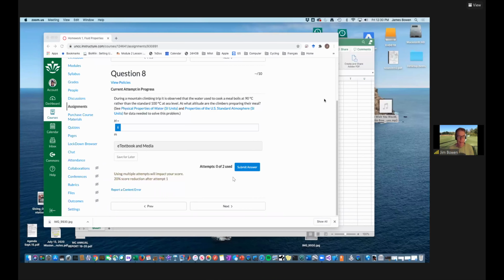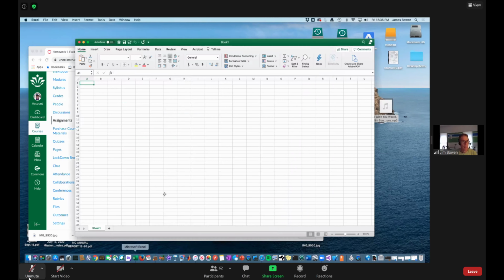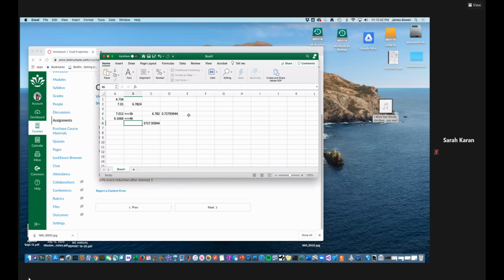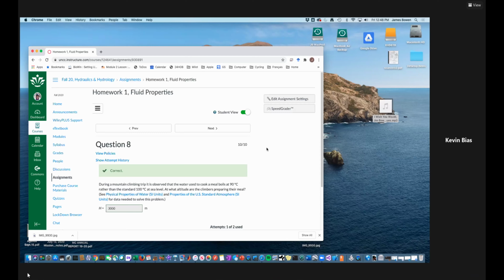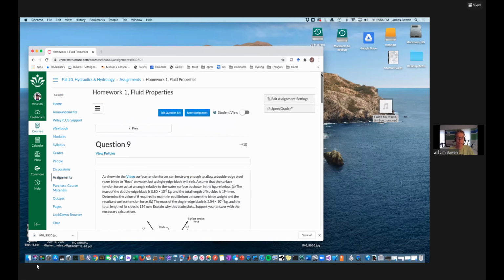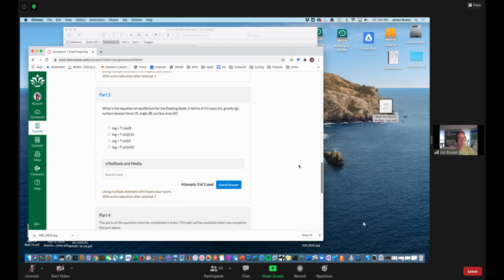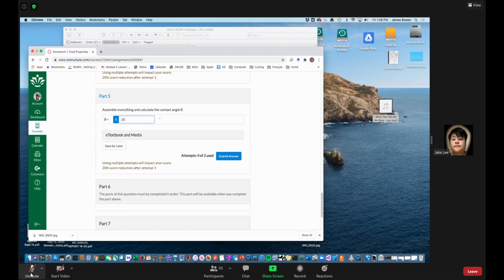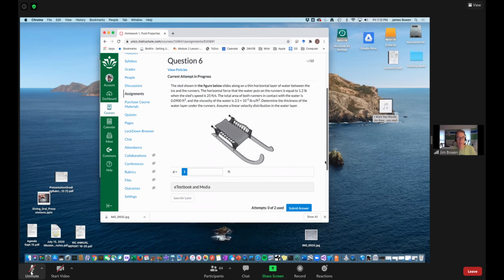CEGR 3143 Friday Problem Session (09/18/2020)